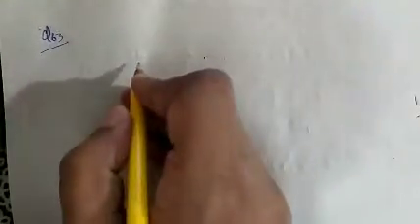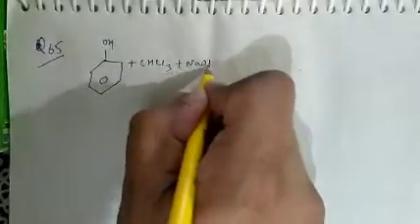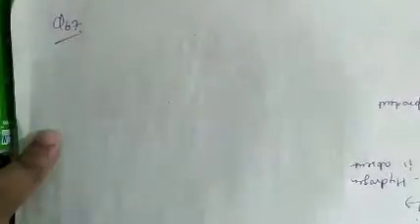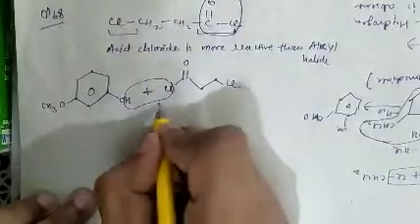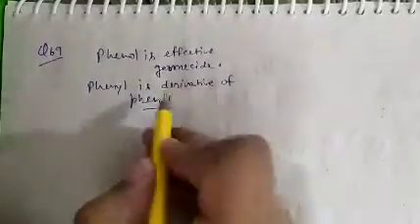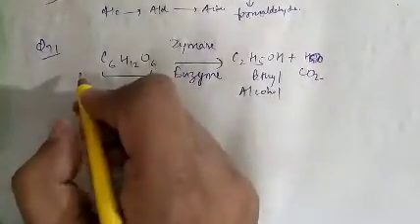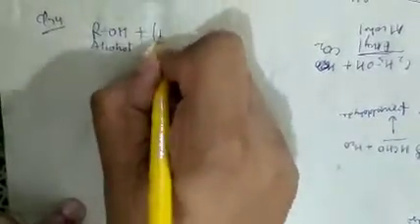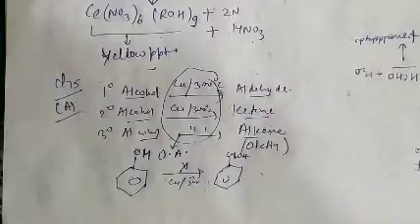Chemistry Test 22 (Q61 to 75)